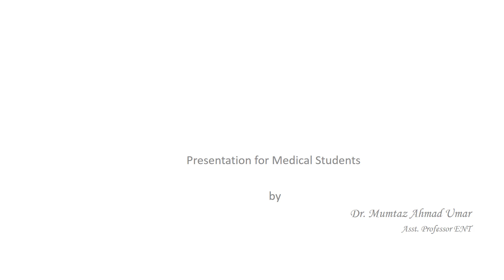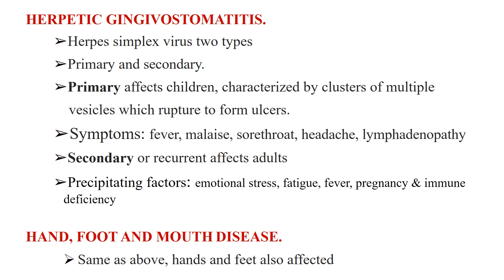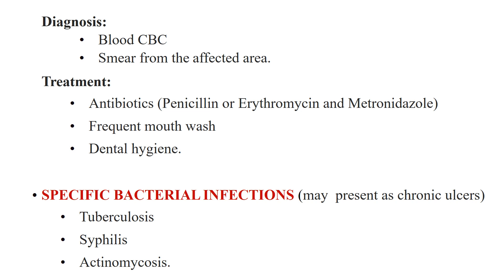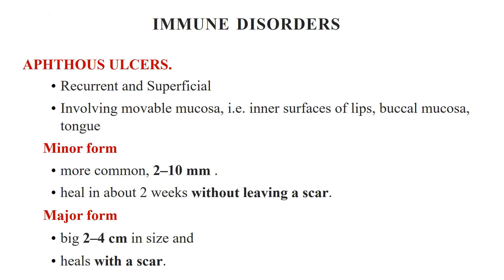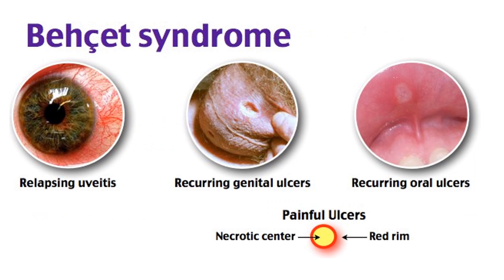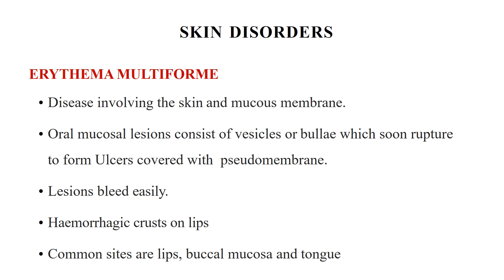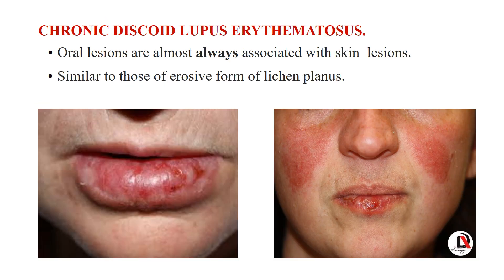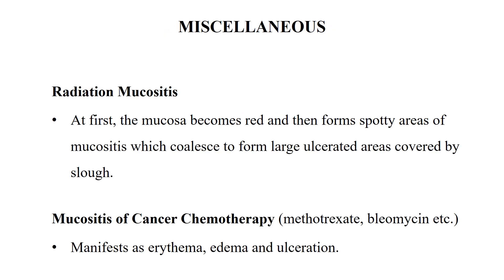oral ulcers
different causes of Oral ulcers